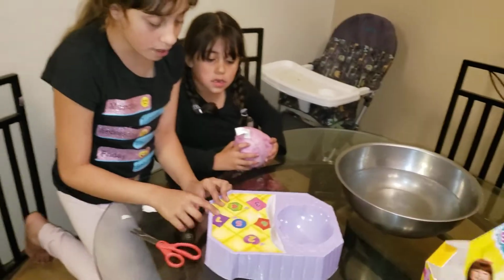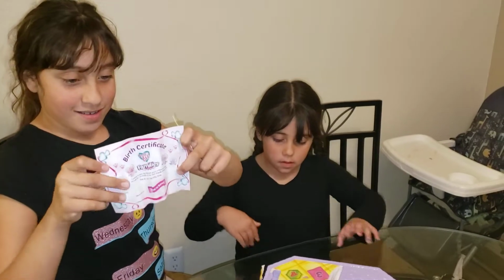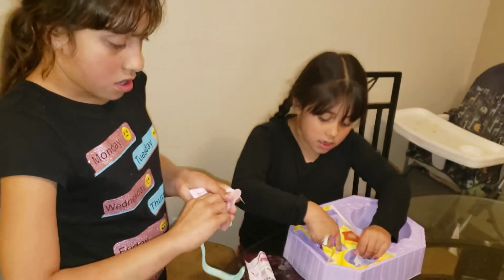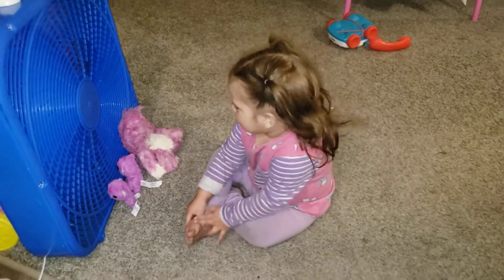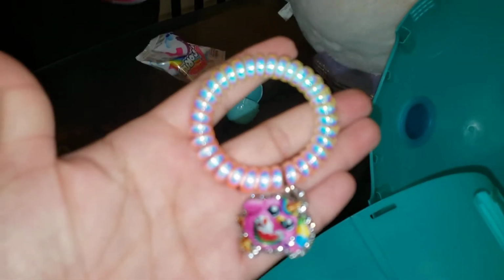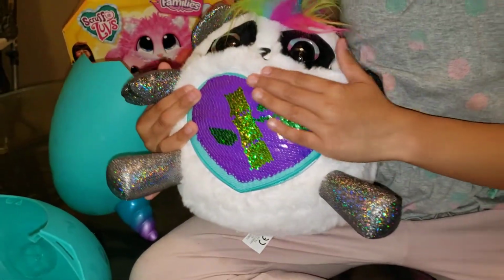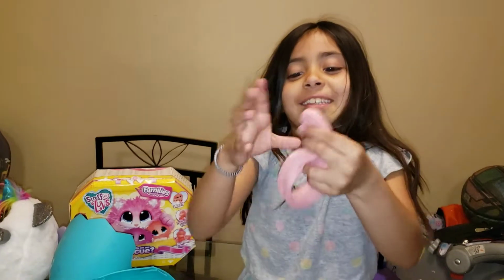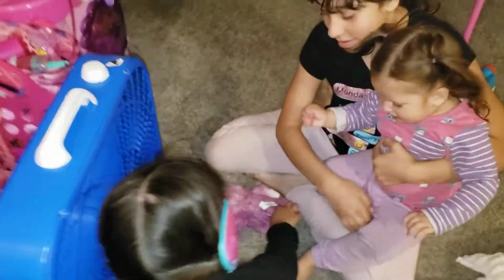Opening Scruff a luvs n rainbocorns sequin surprise